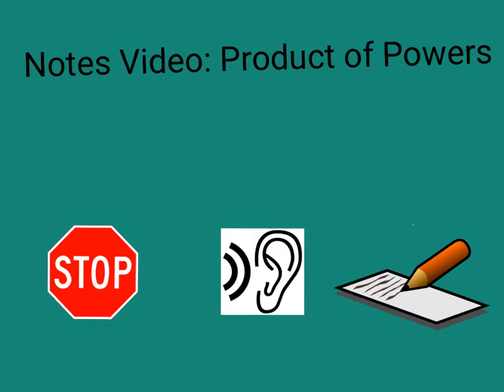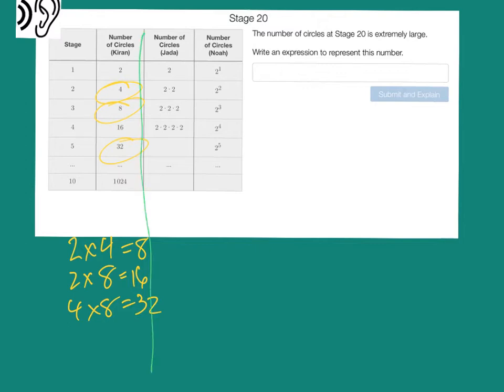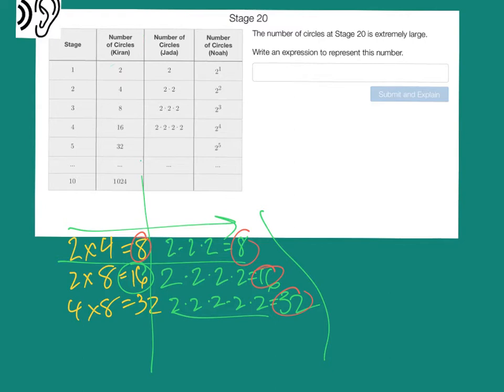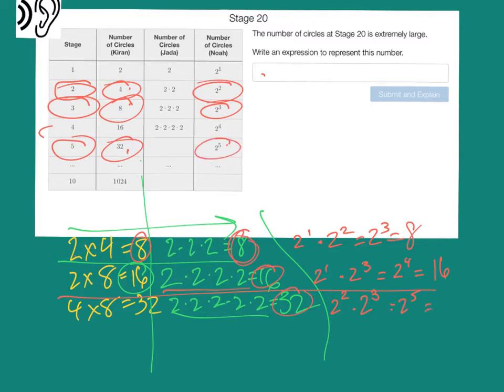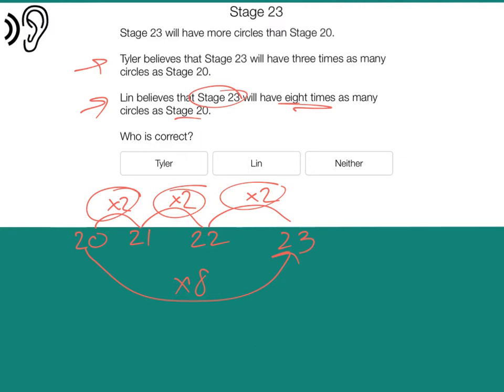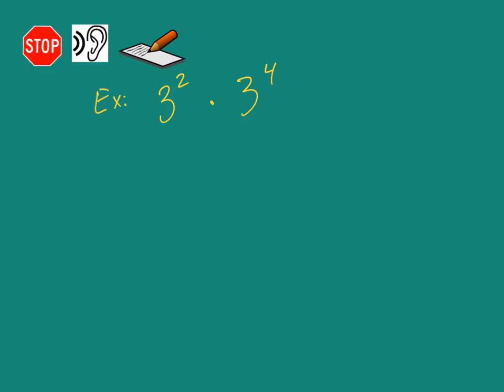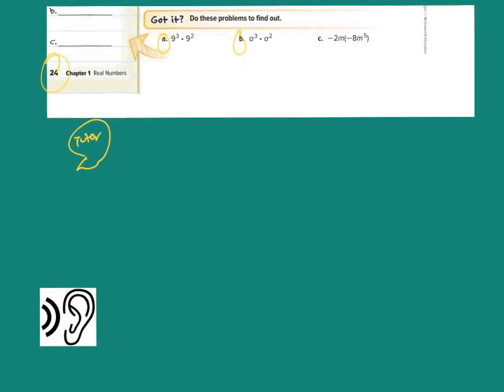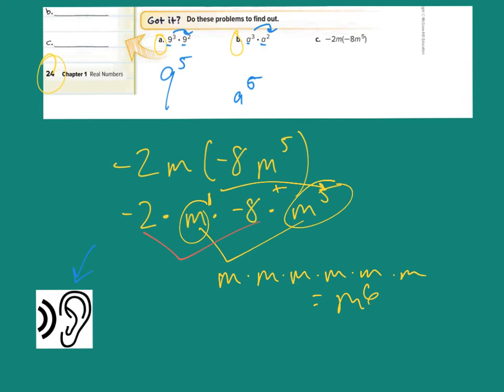Nie Notes - Product of Powers - Ch1L3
Desmos
Glencoe Math